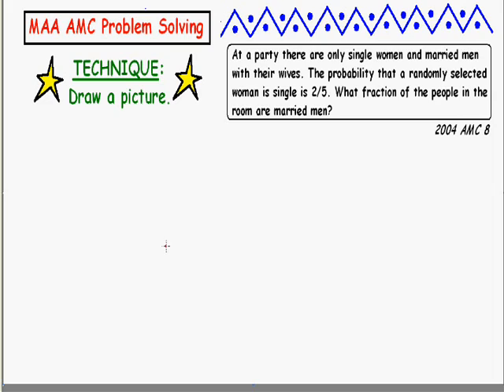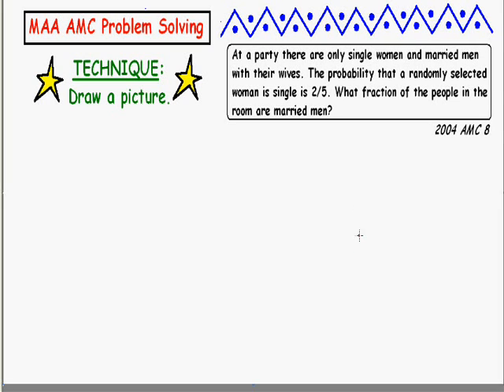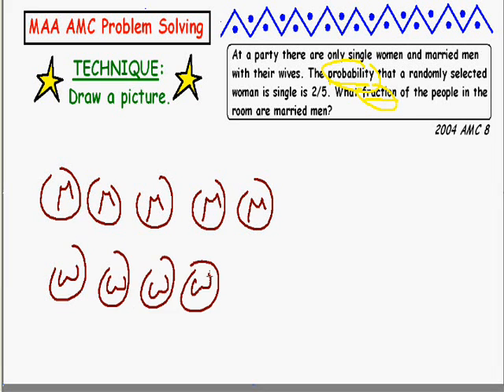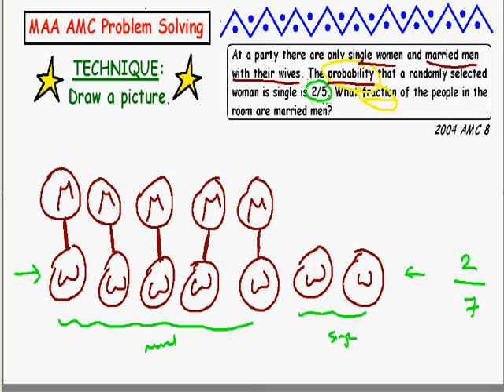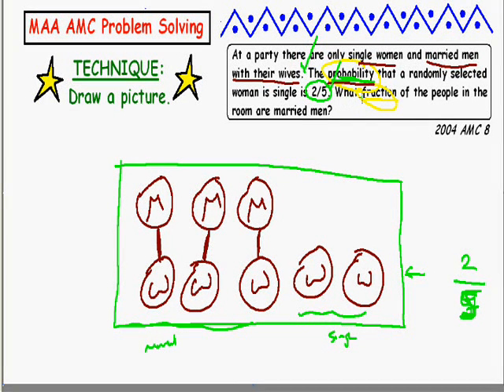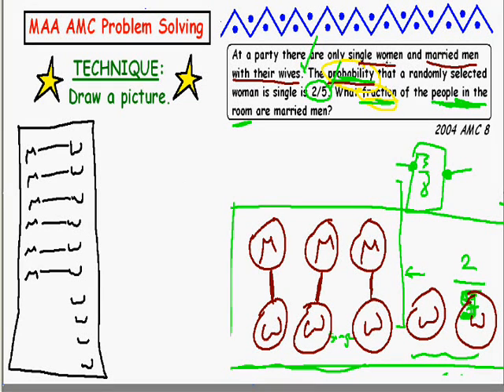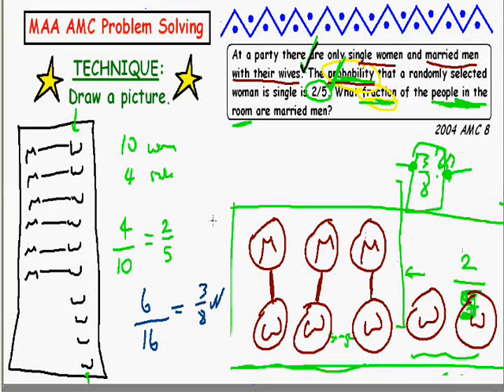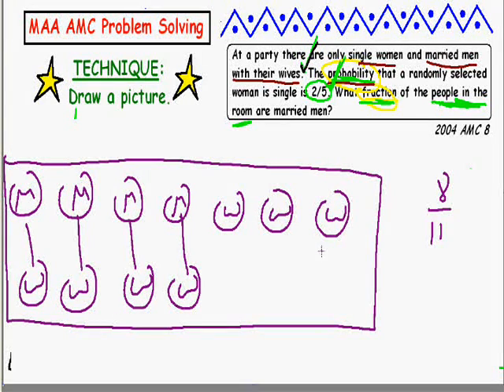MAA AMC Problem Solving Techniique _ Draw a Picture (Tanton)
This is a prototype practice video for a series on problem solving in mathematics, as inspired by the MAA AMC. Better versions to come!